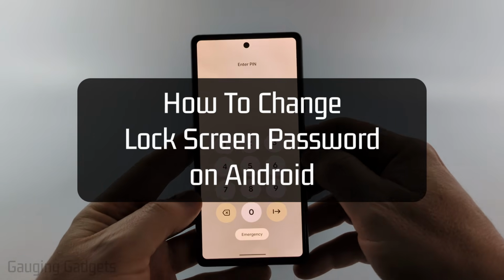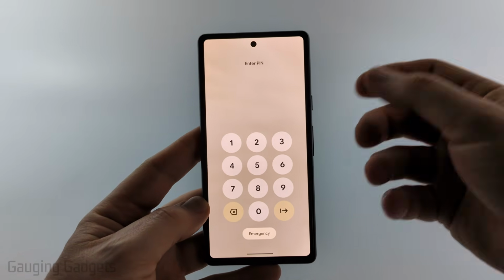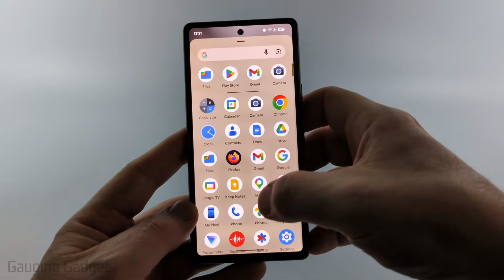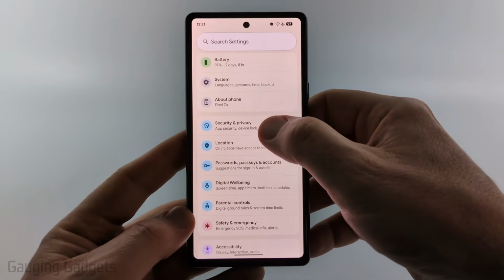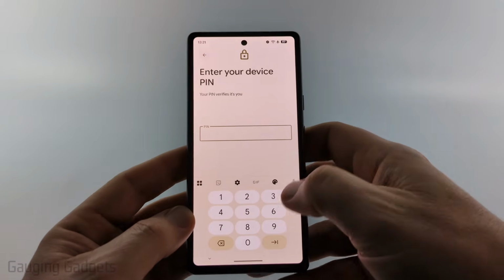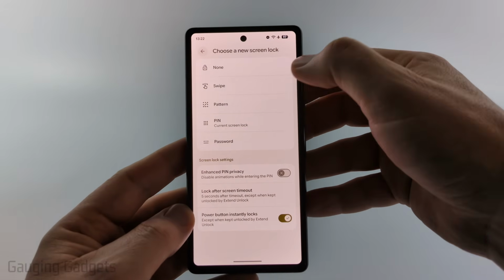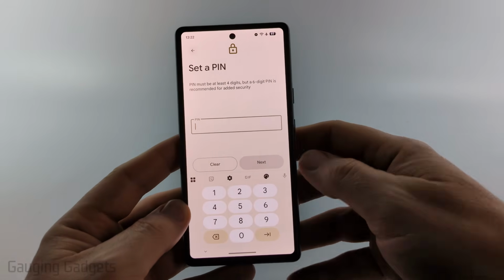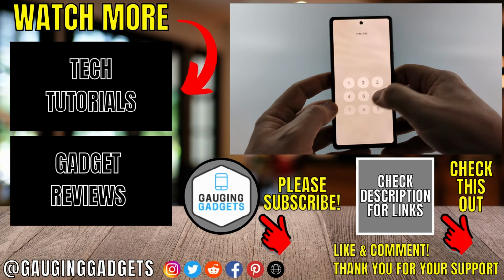How To Change Lock Screen Password On Android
Learn how to change your lock screen password on Android in 2026. In this tutorial, I'll walk you through how to update, reset, or set a new lock screen password on any Android phone, including Samsung Galaxy, Google Pixel, and more. This means you can keep your device secure by changing your Android lock screen PIN, pattern, or password in just a few simple steps.